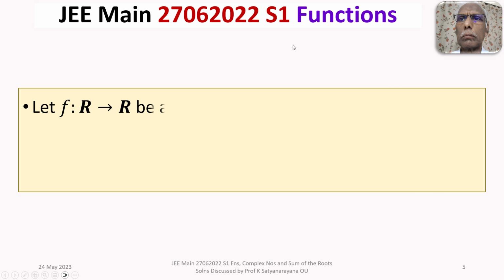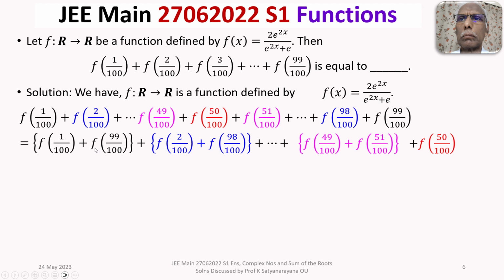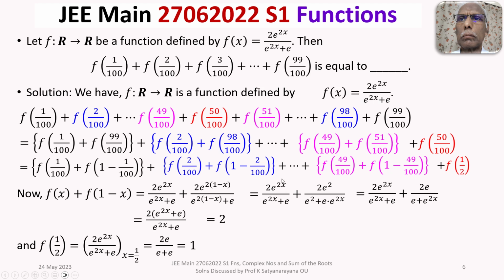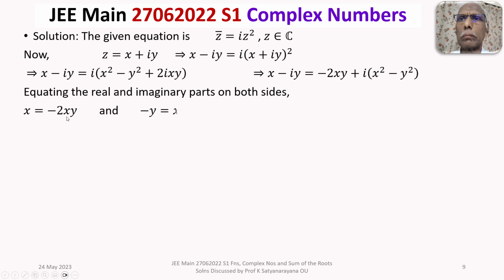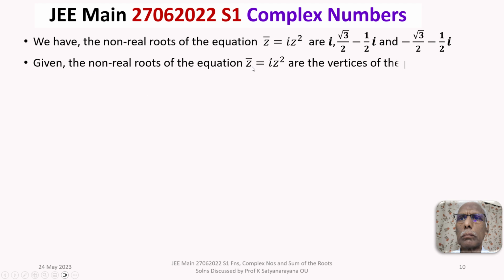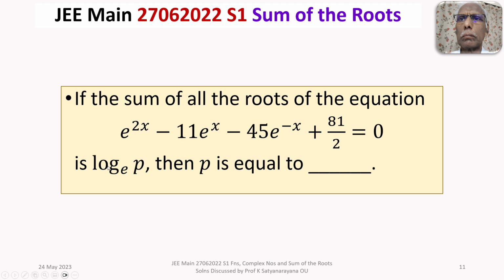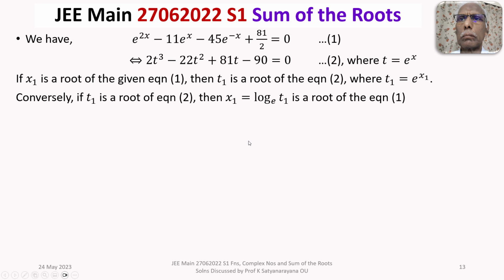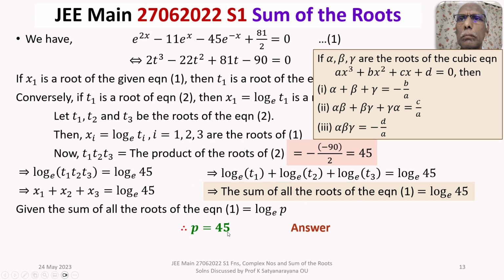JEE Main 27062022 S1 Fns, Complex Nos & Sum of the Roots Solns Discussed by Prof K Satyanarayana OU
The solutions of 3 problems from the sections Functions, Complex Numbers and Sum of the roots of a given exponential equation, that appeared in JEE Main held on 27062022 S1, is discussed in detail.

Chapters
00:00:00 Intro
00:00:55 Qn.1 Functions
00:08:41 Qn.2 Complex Numbers
00:17:04 Qn.3 Sum of the roots
00:24:31 Thank you!